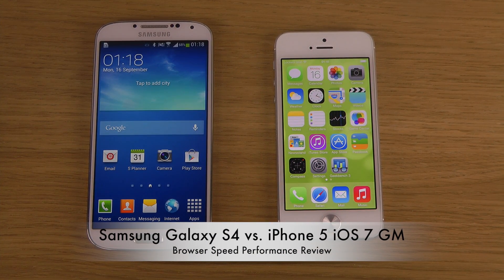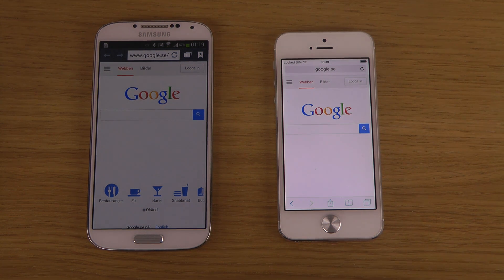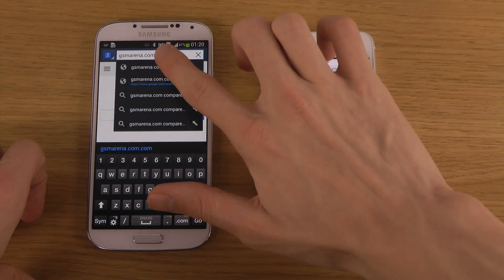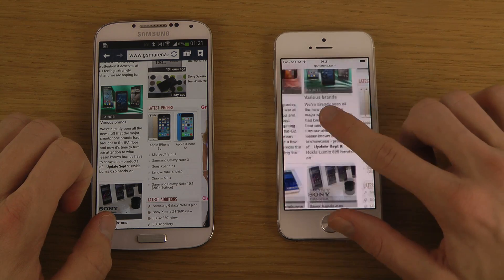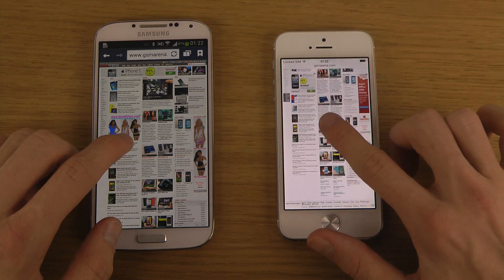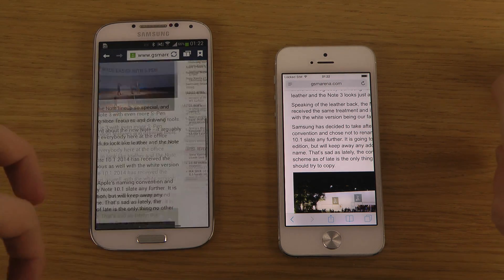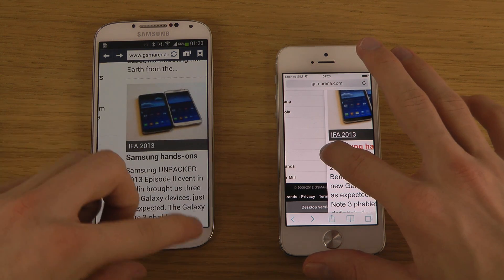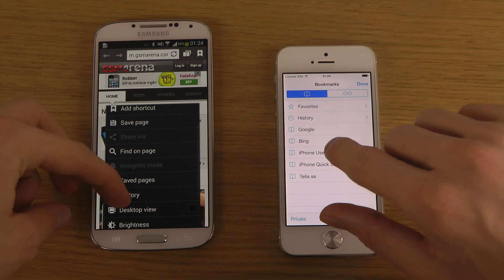Samsung Galaxy S4 vs. iPhone 5 iOS 7 GM - Browser Speed Performance Review